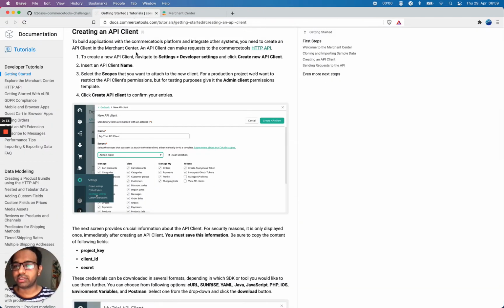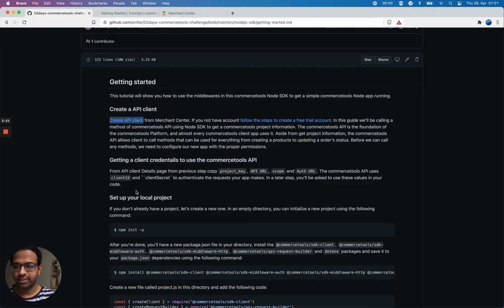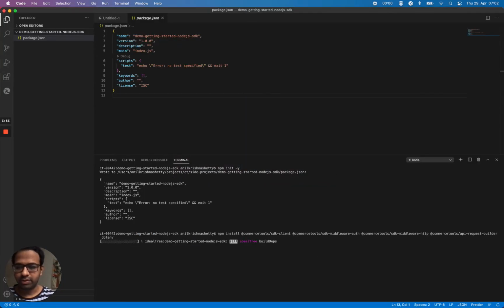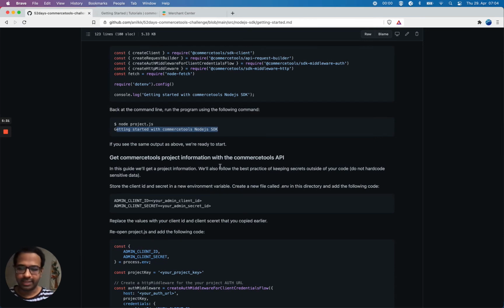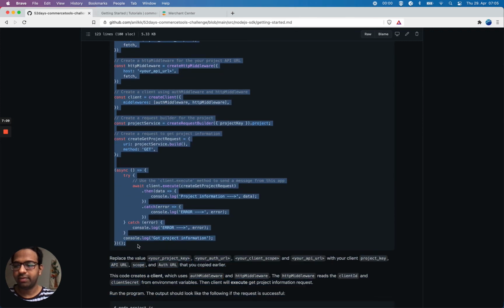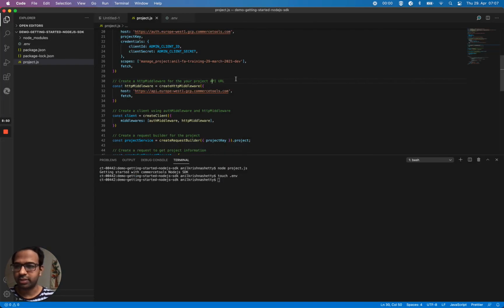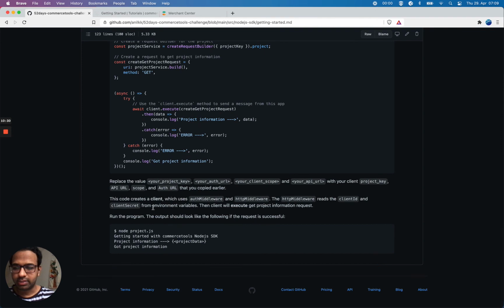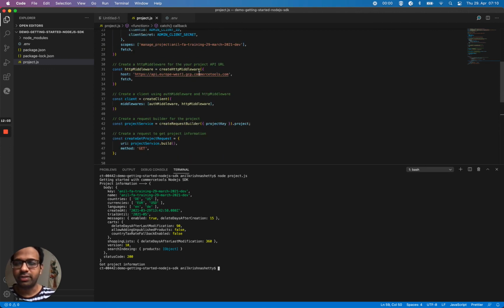Getting started with commercetools Nodejs SDK